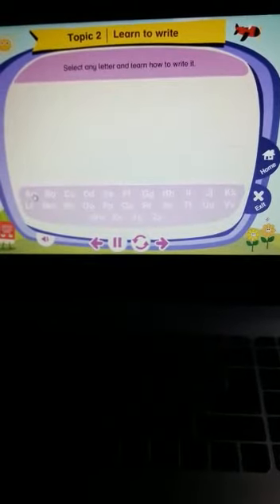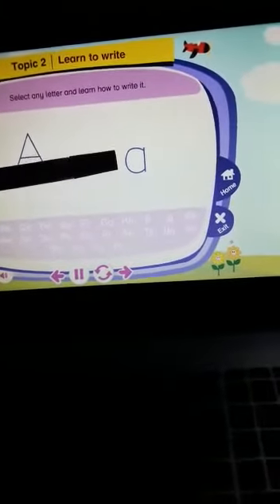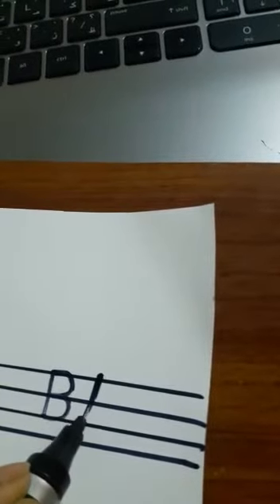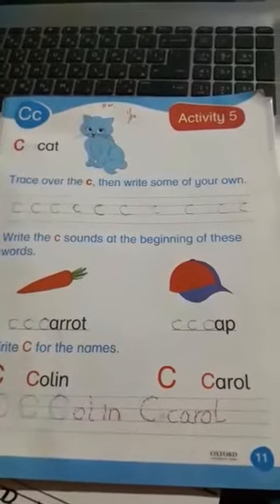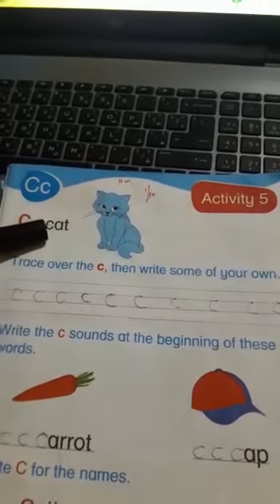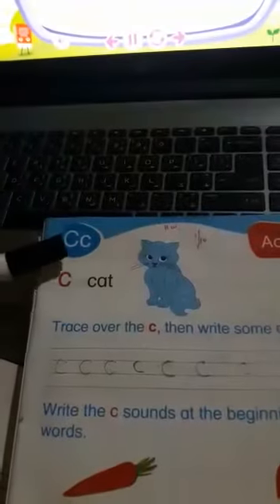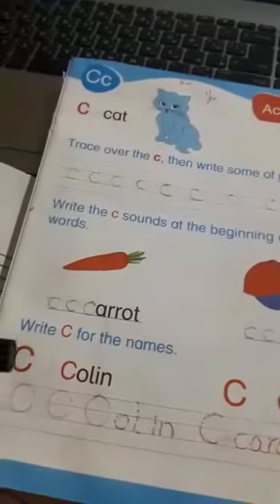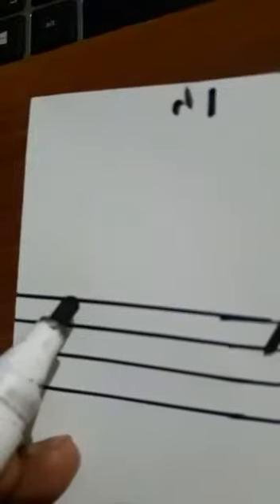Nursery | English | Lecture:3 | Qtr 1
Fauji Foundation Education System KPK Zone
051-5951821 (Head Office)